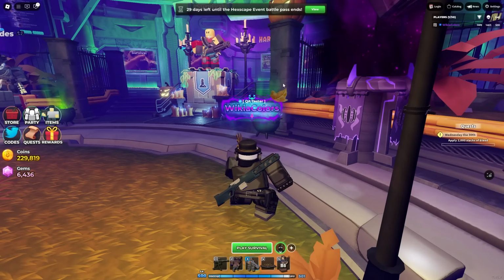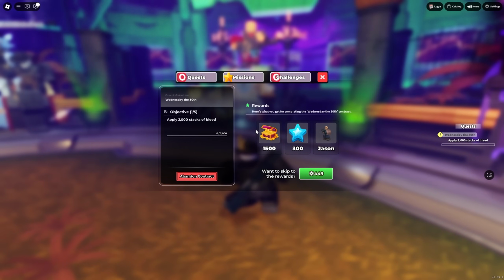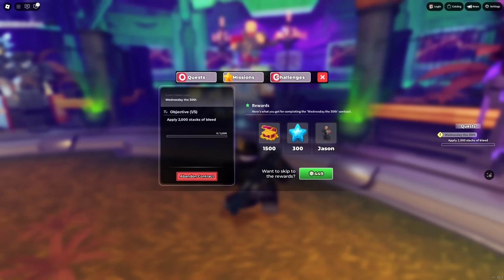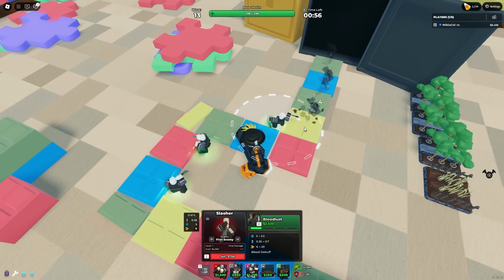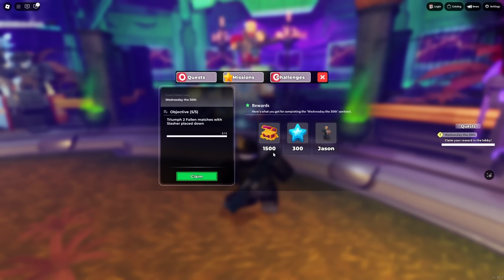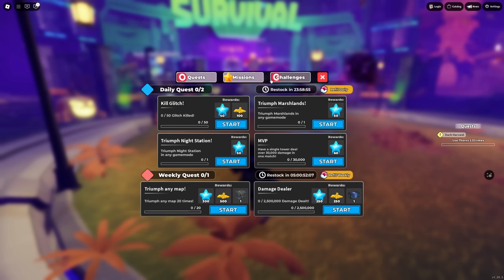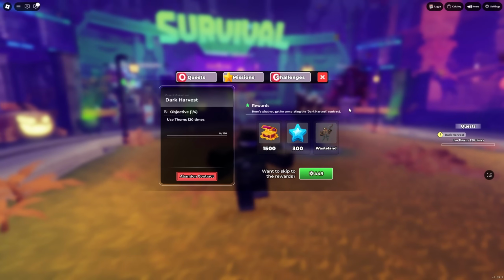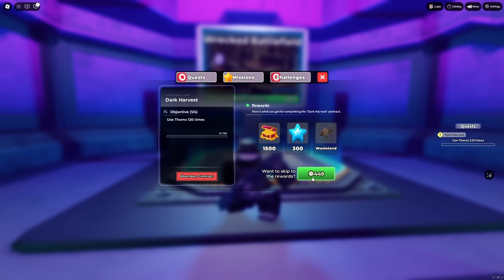How to get Jason Slasher & Wasteland Harvester Skins + Showcase | Tower Defense Simulator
USE STAR CODE "WIKI" WHEN PURCHASING ROBUX OR ROBLOX PREMIUM:
(Please note that I receive a monetary contribution from Roblox with the use of a star code.)